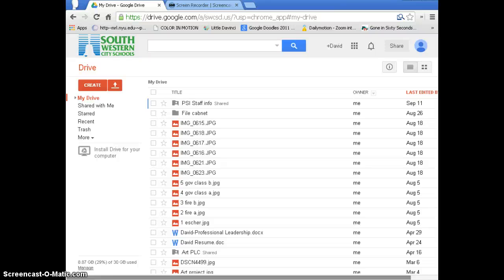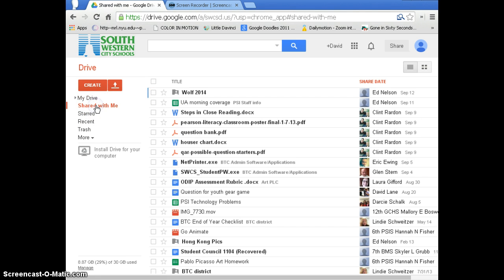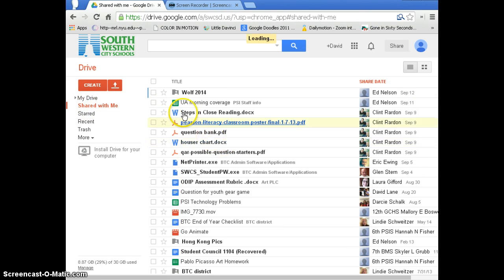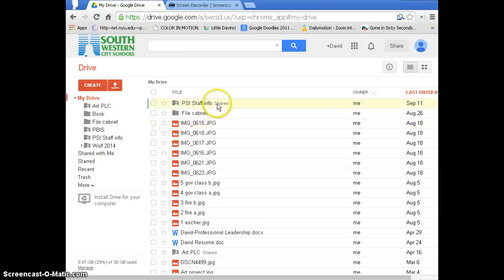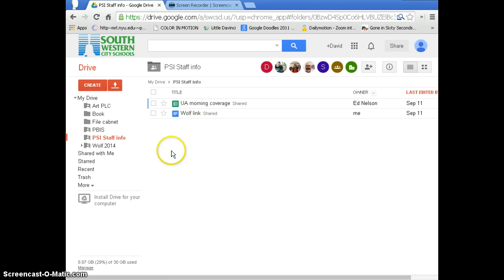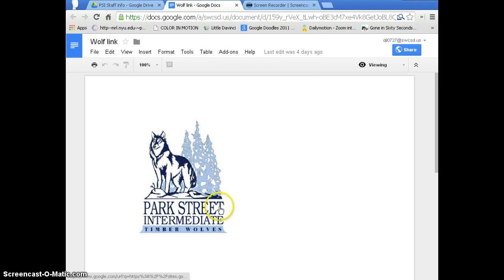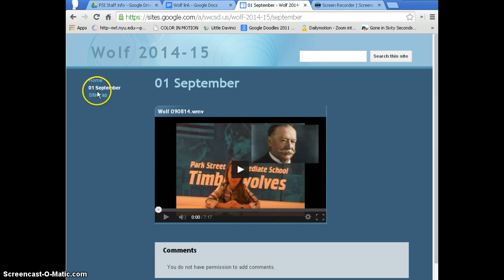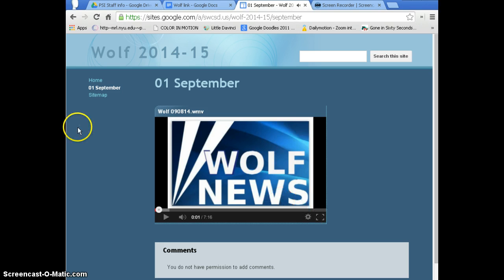Finding the wolf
PSI